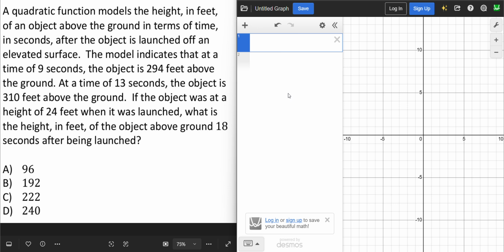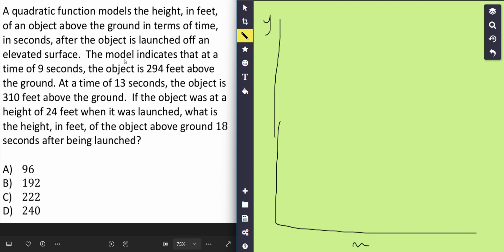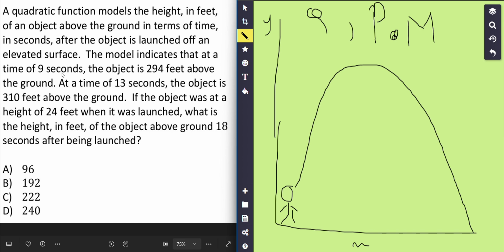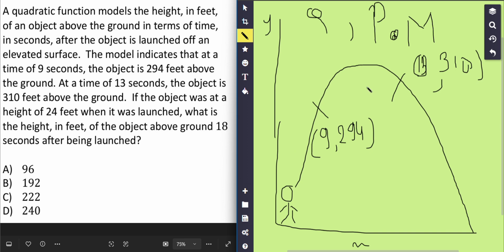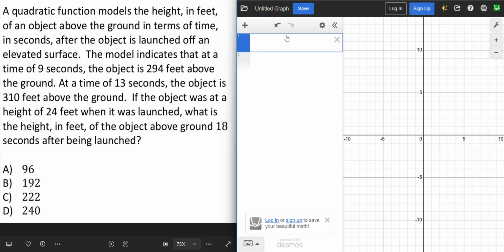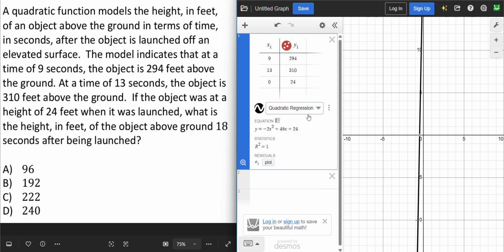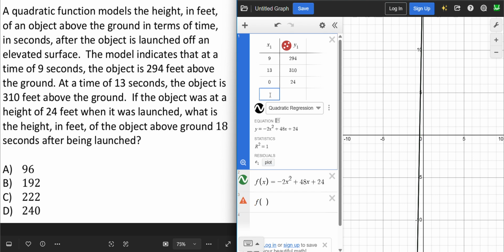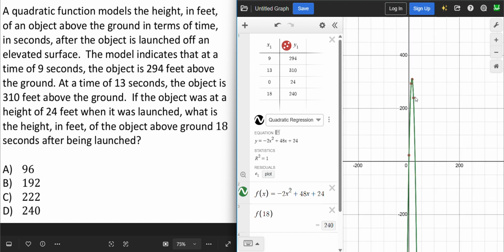DSAT Quadratic Problem Explained | Step-by-Step SAT Math Solution | Laudable Tutors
Cracking a classic DSAT quadratic word problem step by step!
In this video, we solve a question involving college quadratic projectile condition—a type that often appears on the Digital SAT.

📌 What you’ll learn:

How to organize complex word problems efficiently

Translating real-world conditions into numbers

Perfect for students aiming for 700+ in SAT Math 🚀
Watch till the end to see the fastest and cleanest approach.